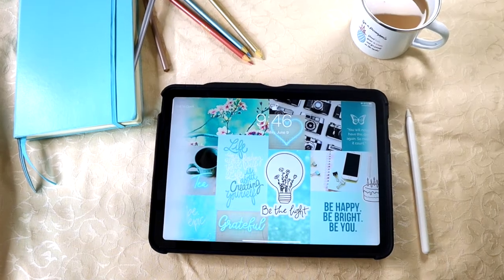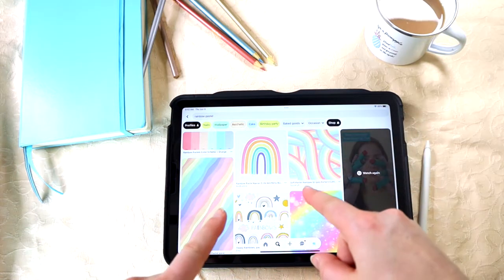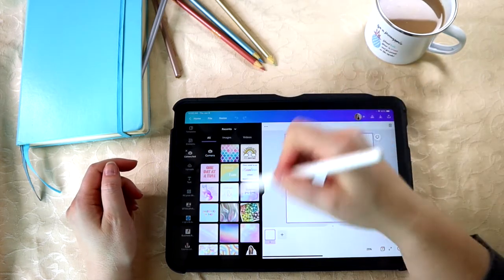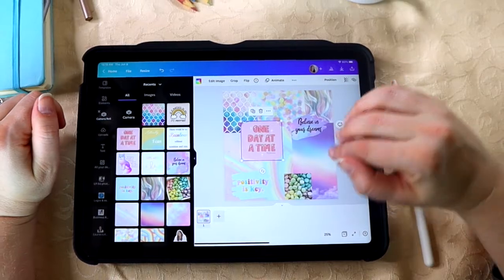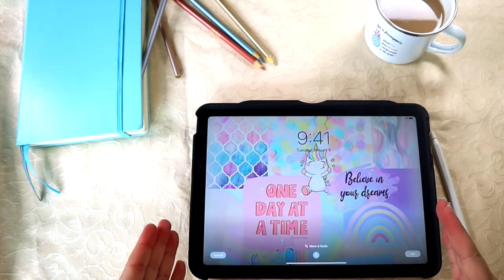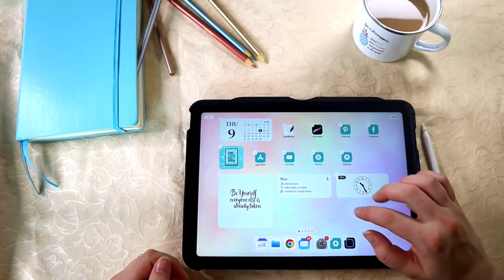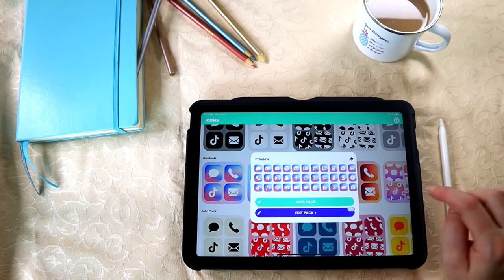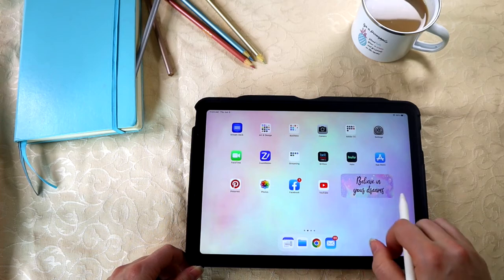Customize your iPad with me!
If you love an aesthetic iPad, this video is for you!  Design along with me as I change my iPad lockscreen and homescreen over for a new month.  I'll be walking you through every step of my process using Pinterest, Canva and some widget apps on the iPad to create a beautiful, custom aesthetic homescreen design and an inspirational lockscreen collage.

🎬  MY GEAR:
○ My videocamera (Canon)
○ Lav Mic (DJI kit)
○ External desk microphone (Blue Yeti)
○ Canon BT remote

00:00 Let's make some aesthetic designs for iPad lockscreen and homescreen
0:37 My current iPad setup for May
1:58 Why I have different designs for my iPad homescreen and lockscreen
2:51 Finding images on Pinterest
5:28 Lockscreen collage design in Canva for iPad
12:54 Setting up a custom homescreen background on iPad
13:43 Widgetsmith walkthrough - photos, quotes, calendar & reminders
17:32 Color Widgets walkthrough for custom icons
20:05 Final designs